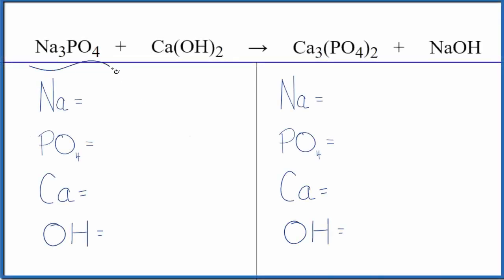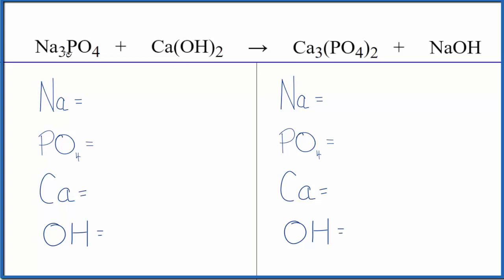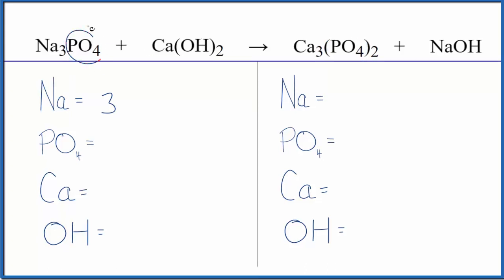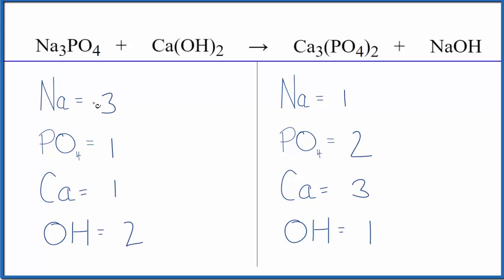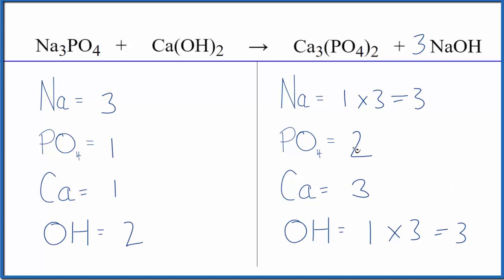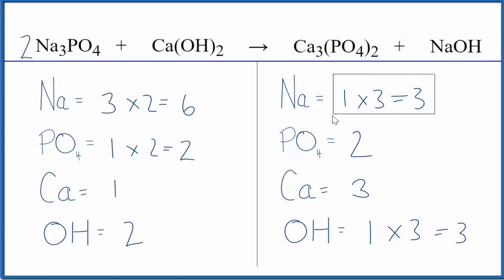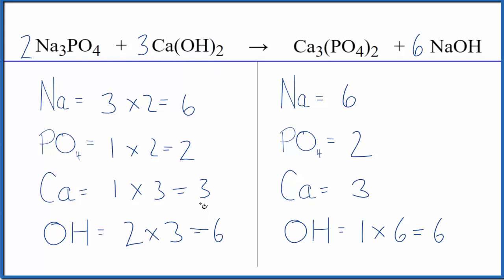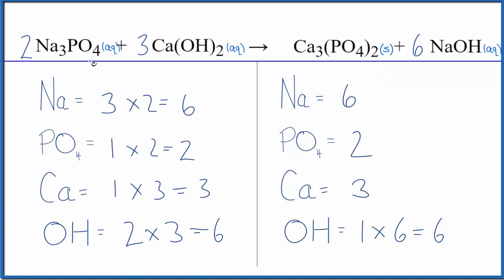How to Balance Na3PO4 + Ca(OH)2 = Ca3(PO4)2 + NaOH (and Type of Reaction).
In this video we'll balance the equation Na3PO4 + Ca(OH)2 = Ca3(PO4)2 + NaOH and provide the correct coefficients for each compound.

The type of reaction is Double Displacement.

To balance Na3PO4 + Ca(OH)2 = Ca3(PO4)2 + NaOH you'll need to be sure to count all of atoms on each side of the chemical equation.

Once you know how many of each type of atom you can only change the coefficients (the numbers in front of atoms or compounds) to balance the equation for Sodium phosphate + Calcium hydroxide.